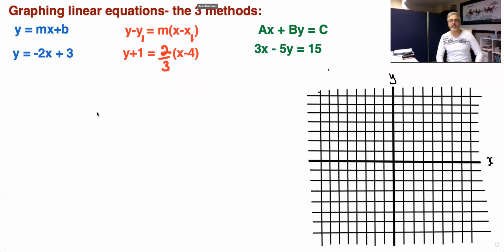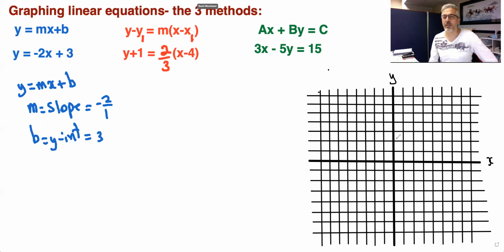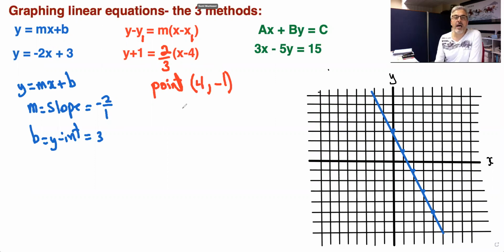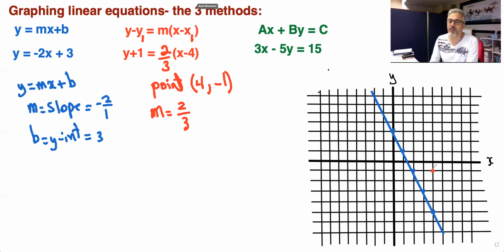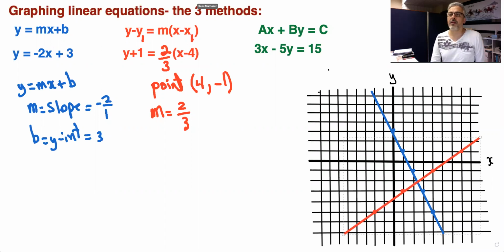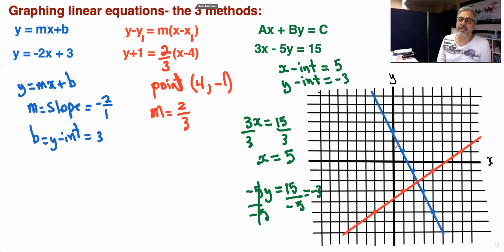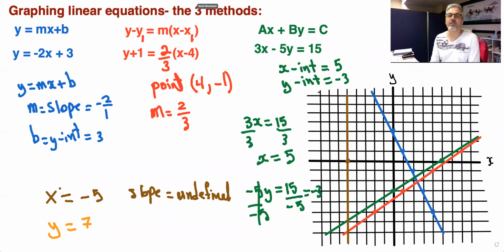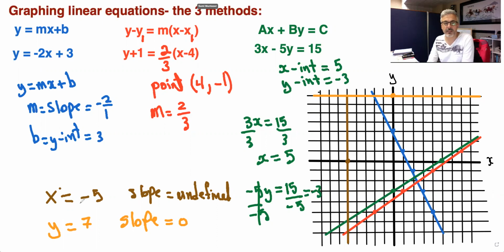How to graph straight lines. The 3 forms of linear equations.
Everything you need to know about linear equation and straight lines. How To Graph a Straight Line Using The 3 Different Forms. Linear Equations.
The 3 Different Forms of a Linear Equation.
There are only 3 methods to graph any linear equation.
The slope intercept form : y=mx+b
The slope point from: Y-y=m(X-x)
The standard form: Ax+By=C
معادلات الخط المستقيم: 3 أشكال من معادلات الخط المستقيم
Algebra tools.